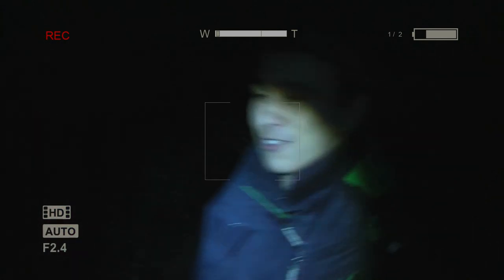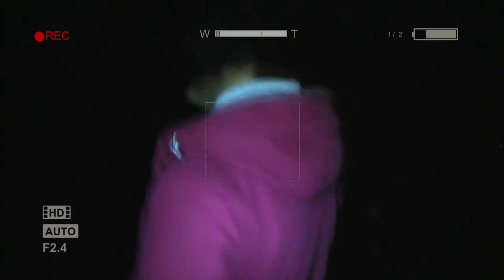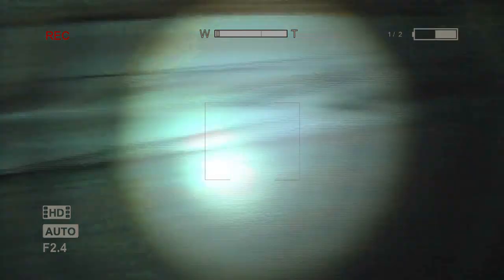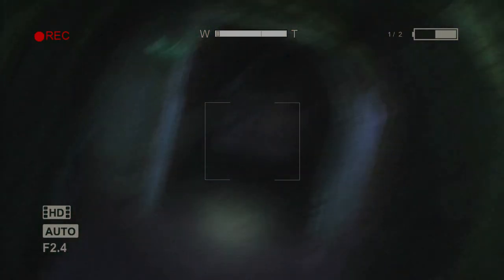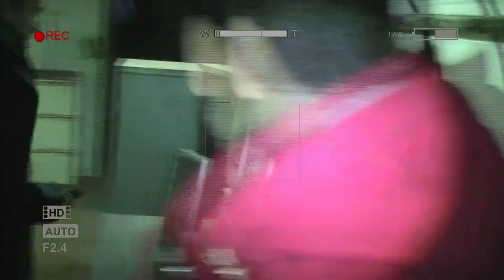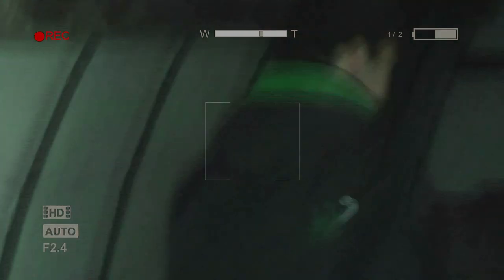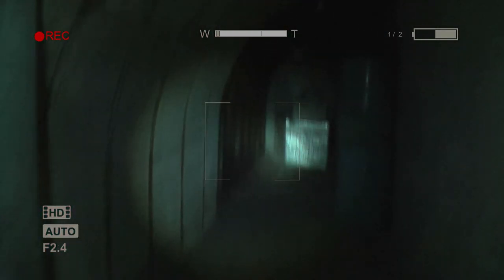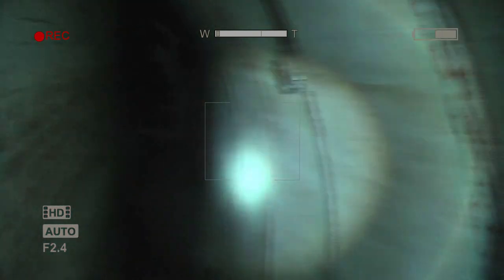The Tunnels V2